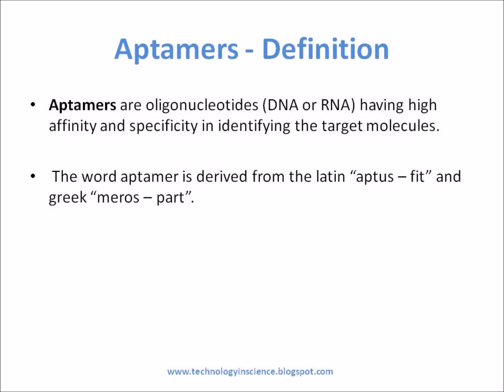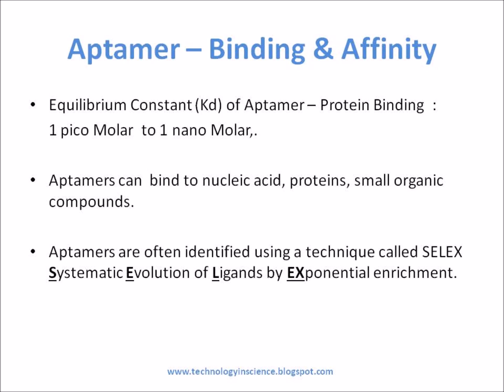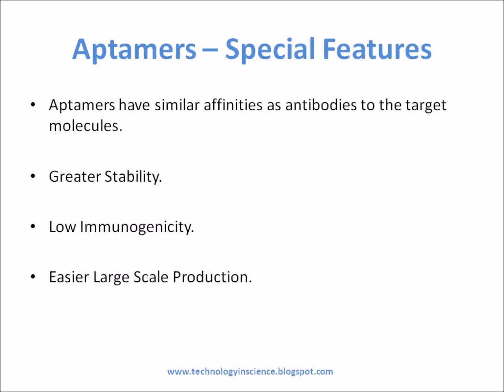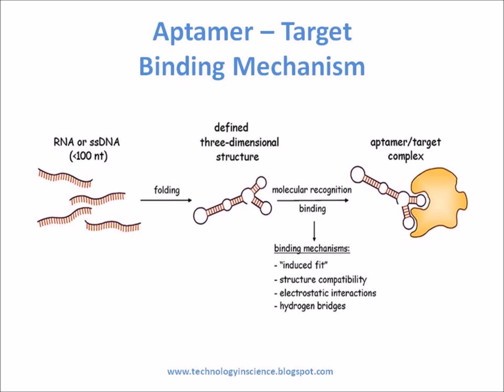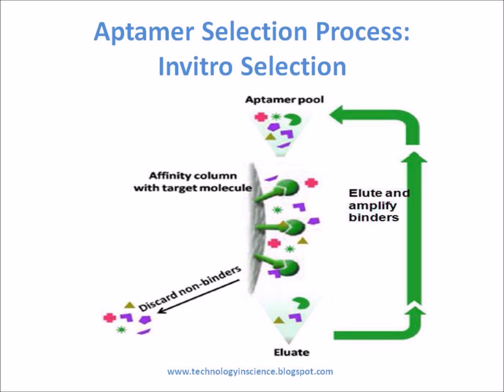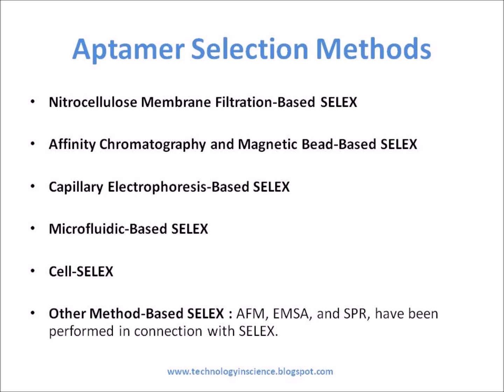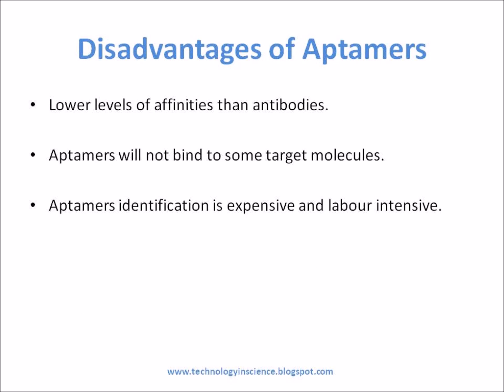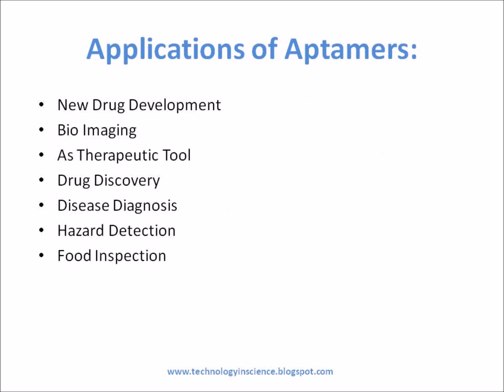Aptamers - A new class of Oligonucleotides for Therapeutic and Diagnostic Use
Aptamers are single-stranded RNA or DNA oligonucleotides 15 to 60 base in length that bind with high affinity to specific molecular targets; most aptamers to proteins bind with Kds (equilibrium constant) in the range of 1 pM to 1 nM similar to monoclonal antibodies. These nucleic acid ligands bind to nucleic acid, proteins, small organic compounds, and even entire organisms. Aptamers have many potential uses in intracellular processes studies, medicine and technology. Aptamers are often identified using a technique called SELEX (Systematic Evolution of Ligands by EXponential enrichment). By this techniques aptamers(oligos) having high affinity and specificity to the target is isolated from the sequence pool after several rounds of selection.